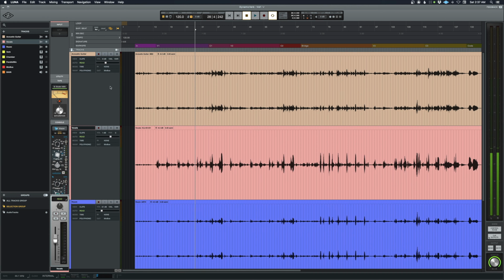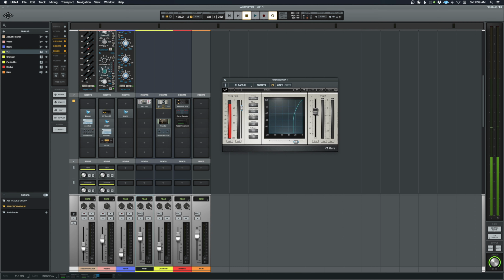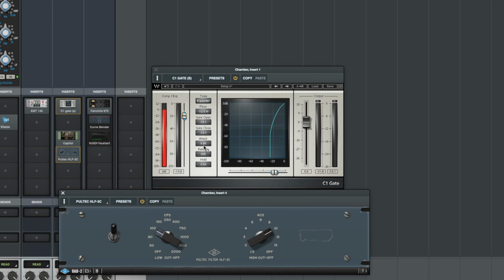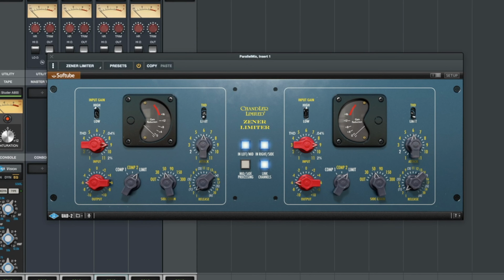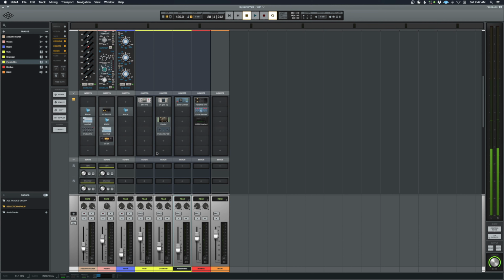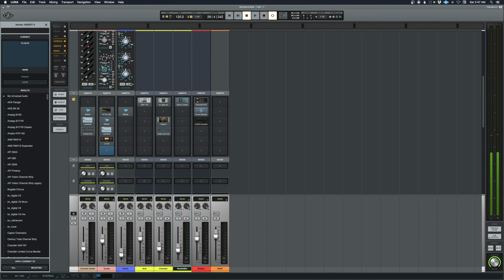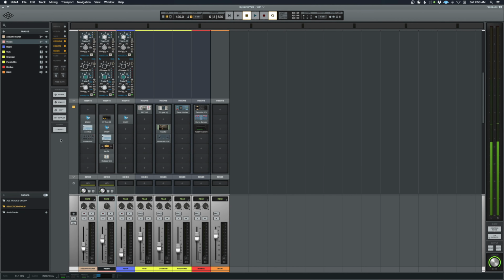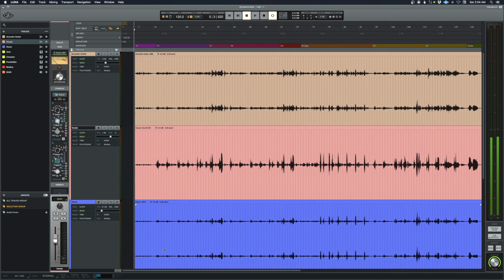Complete Mix (Final Touches) - Singer/Songwriter in UAD's Luna (with API Console)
This is a song by the artist, Canyon, called "Slow" - recorded live - In this video we will cover a few finishing techniques, including dynamic reverb, parallel processing, and mix bus EQ. I'm really impressed with how fast the API Console implementation makes the mix process. Additional processing includes FabFilter's De-Esser, Oeksound's Soothe2, UAD's EMT 140 Plate,  Capitol Chambers, Fairchild Compressor, Chandler Curve Bender, and Chandler Zener Limiter.

Intro 00:00
Master Tape 00:43
Dynamic Reverb 01:24
Parallel Mix 05:40
Mix Bus (Revisit) 07:28
Listen to full mix 09:42
Pultec 14:09
Automation of Chamber 14:35